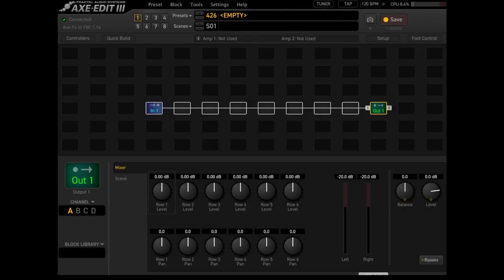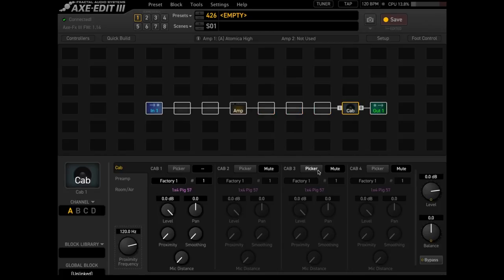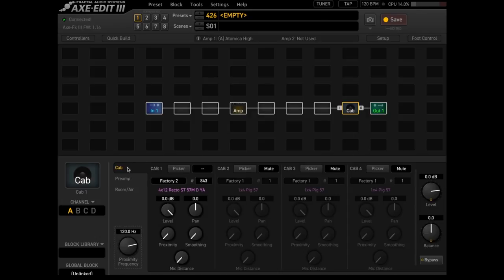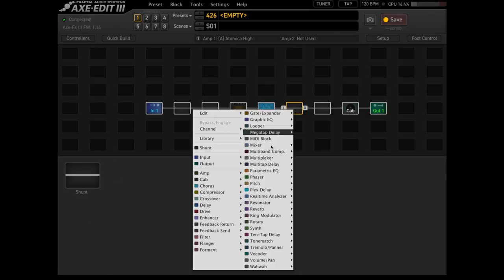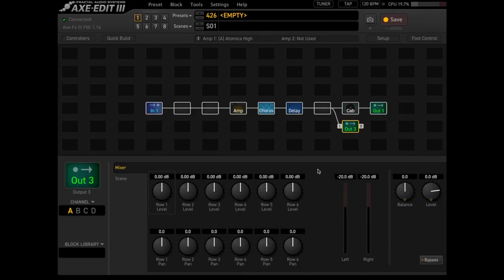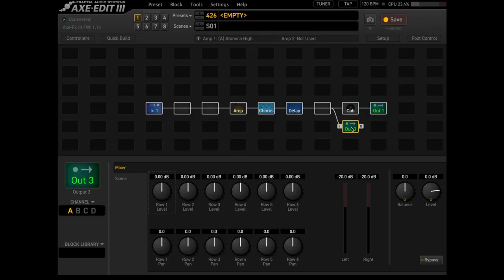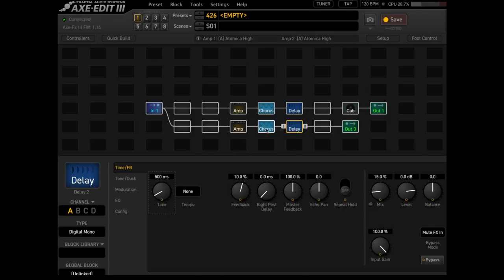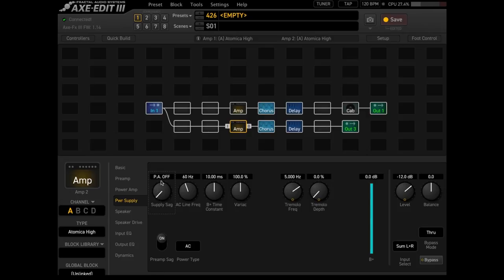Axe-Fx III - DI & Cab Setup